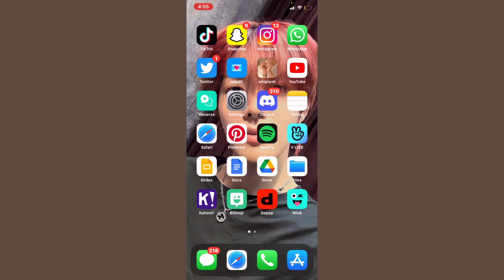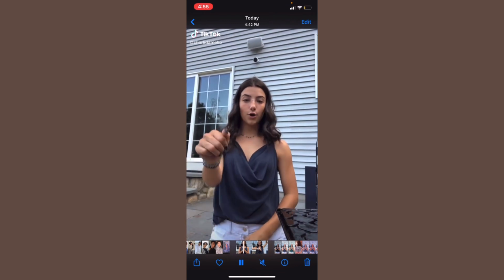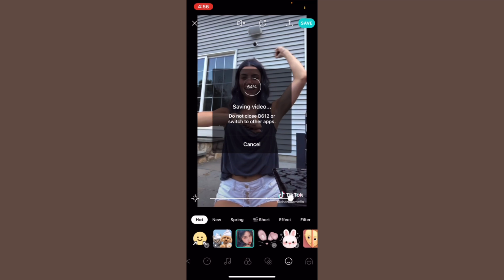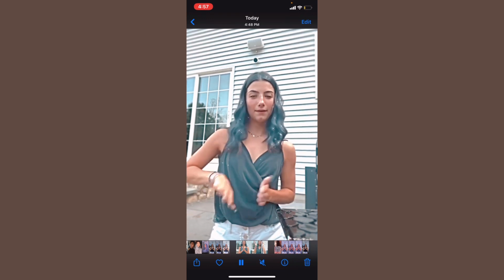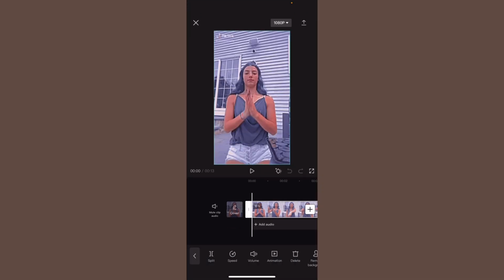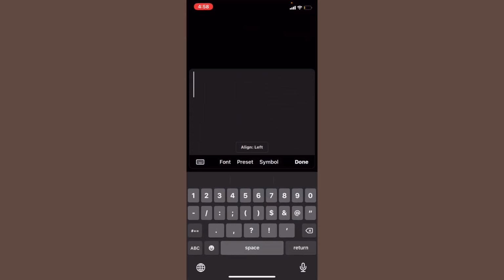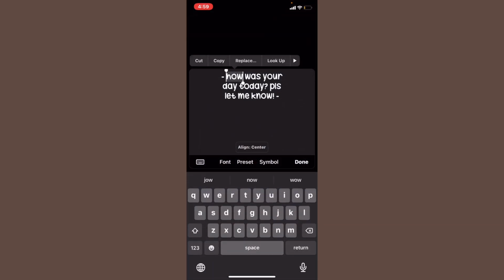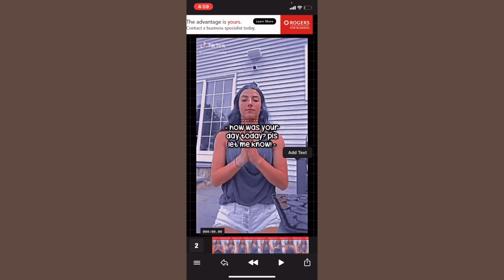TIKTOK COLOURING AND FONT TUTORIAL [ANDROID] | Aesthetics With Me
Hey everyone, in today’s YouTube video I will be doing a tiktok colouring and font tutorial for android since a lot of people do not have iOS/Apple/iPhone and have been asking for android tutorials! Hope you guys use it to create your own tiktok fanpages!